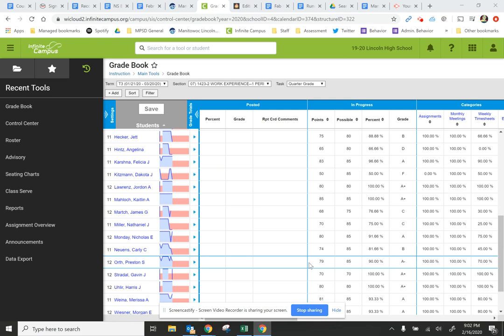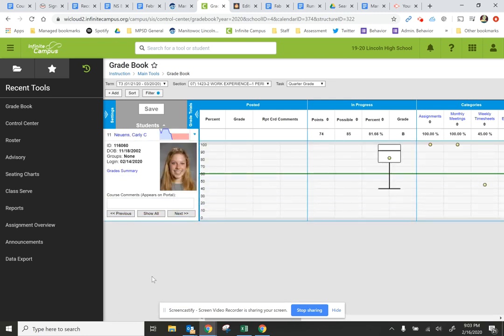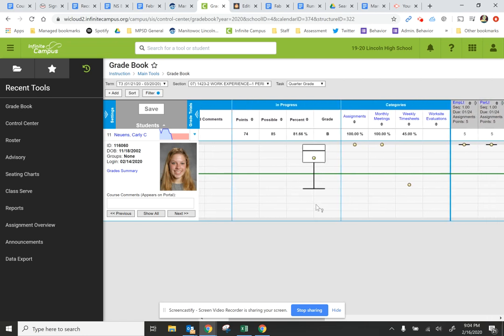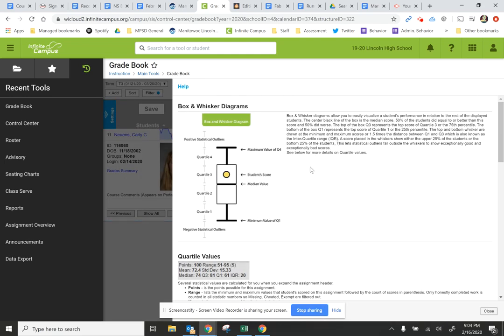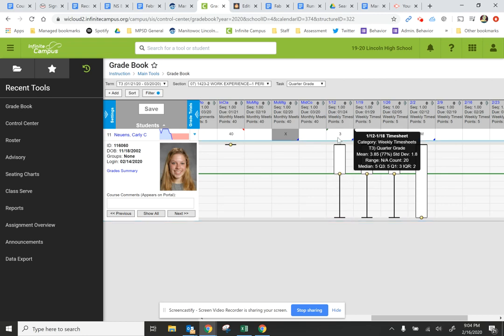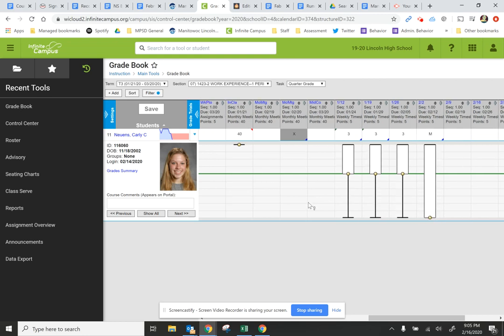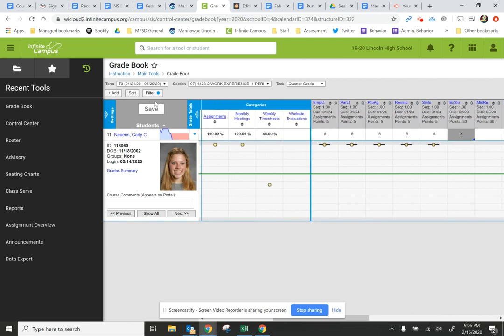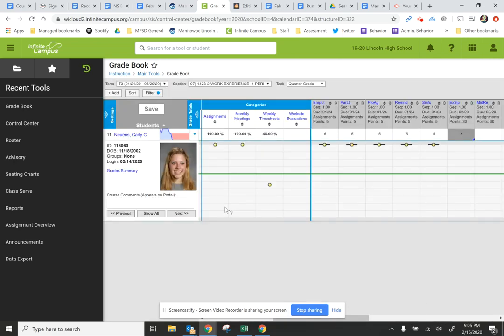Untitled: Feb 16, 2020 9:05 PM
IC with Korinek